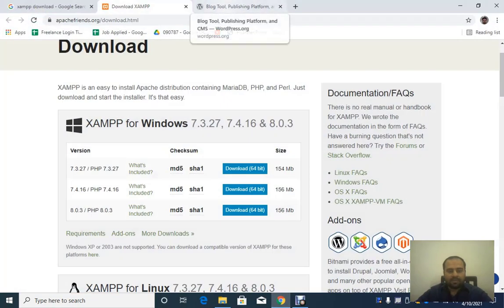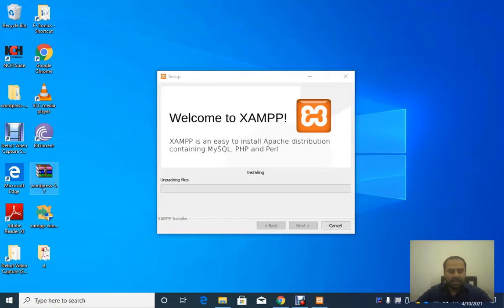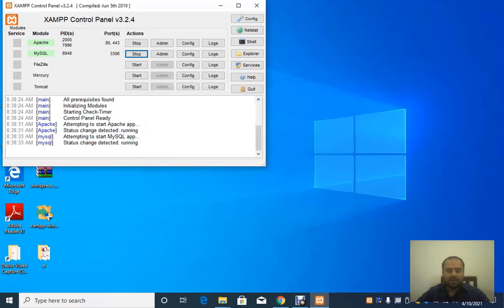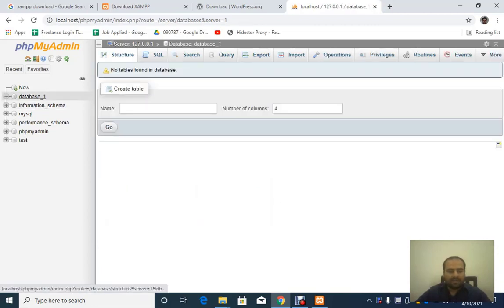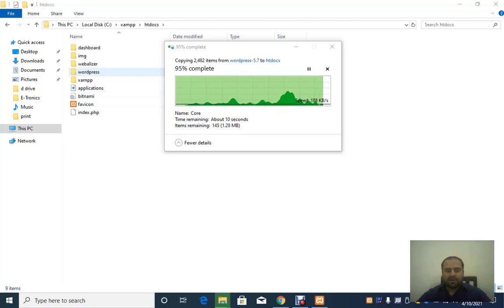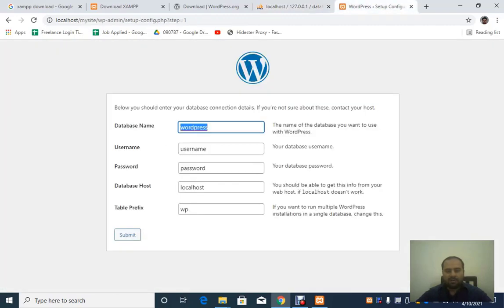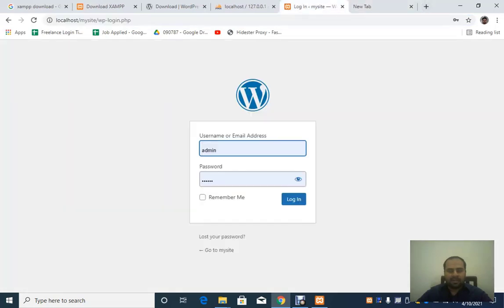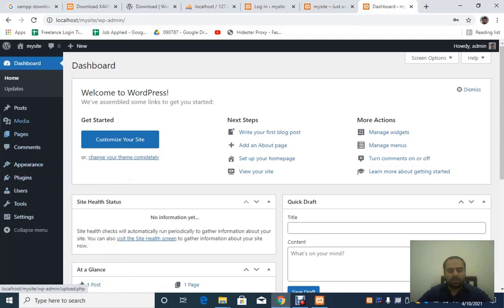WordPress for Beginners | Learn/Tutorial Wordpress (Part-3)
This is the third video from video series about the WordPress tutorial.
Learn new digital skill of WordPress and start your freelancing journey.
This series is made for the beginners who want to start their journey in freelancing using wordpress